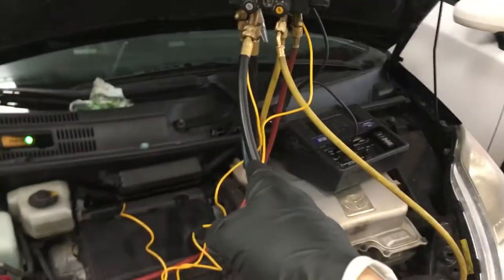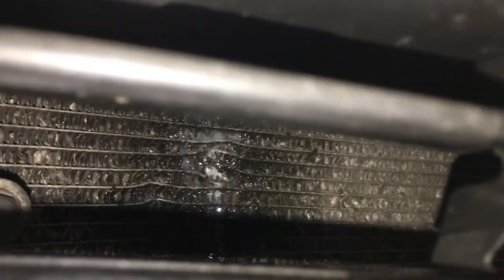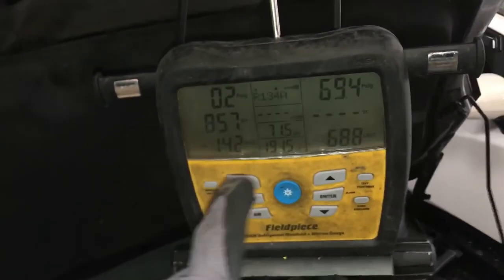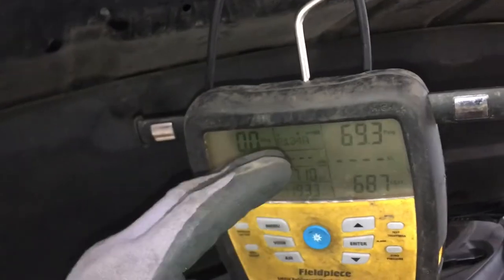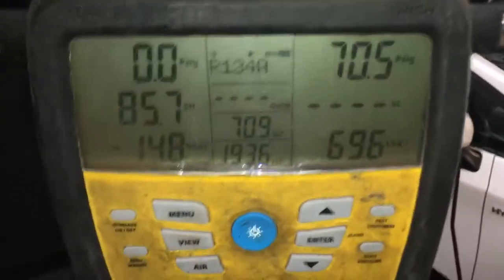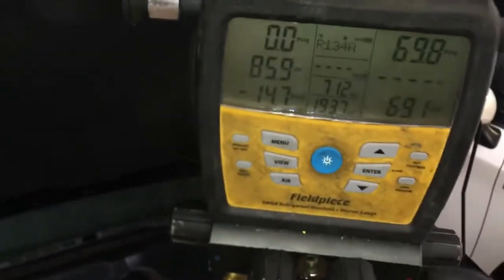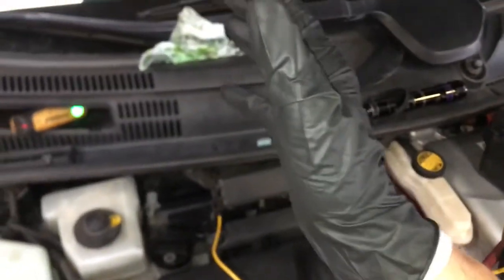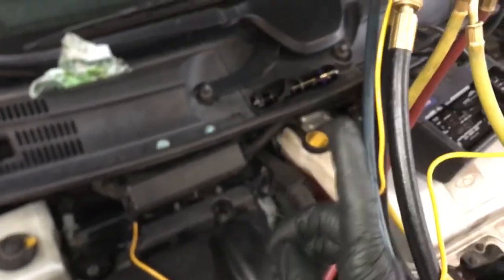Prius AC leaks, 2012 & 2006 pay attention compressor discharge temp & Hights side PSI ONLY 3 Oz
The black 2006 Prius only has 3 ounces = 90g.  of refrigerant in it. But yet that was enough refrigerant so the system cover obtain 42 psi with the car at rest sitting not running. Now 90 g of refrigerant is considered next to nothing well beyond the means what should allow a system to come on because extended run time with this little refrigerant extends no refrigerant cooling back to the compressor to cool off the hot metal motor windings that are generating heat from both friction of the bearings heat of compression plus the wattage of power being burnt to spin the motor that needs to be cooled down.

             Beyond supposedly commonly known belief that cars have refrigerant pressure switches that turn off the switch if the refrigerant gets too low.   This is absolutely not the truth it will stop when you run completely out of refrigerant as in a puncture of a condenser a Bursting of a hose.  But over time it will slowly allow your system to get lower and lower on refrigerant level slowly cooking your compressor but you will have some cooling out of your dash from the evaporator long before the compressor already started overheating.

              Remember the stupid light on Old Cars I mean the engine light on Old Cars for overheating.  There’s a reason they called it an idiot light.
                Sometimes it came on and you pulled over and you got lucky you filled it back up with coolant started your engine and drove home.
                 Other times the idiot light came on the dash you pulled over you put coolant in the engine next thing you know you had a rough running engine blown head gasket and steam coming out of the tailpipe like a steam engine.
                This is how that low pressure safety switch that people read about in a book and we all know books tell the truth and OEM equipment manufacturer never tells lies or fibs about how good something works.
               Apparently this is one of the lucky customers after replacing the leaking O-ring on the condenser that somebody did not replace before when they replaced the new condenser that is on there could’ve cost the customer a compressor by not doing that.
                It also appears this is a new front bumper the car was in an accident and this is something body shops do all the time if it wasn’t for body shops mechanical shops would have so much work from broken down cars on the road thank you Body Shop so we know where to send our Christmas bonus check to for creating us so much work.

            Supposedly the car got approval to do the O-ring it’ll be one of three Prius is to be done Monday morning we will see what the outcome is and I’ll retake the temperature of the compressor discharge.

           Couple days ago I released a video on a 2012 Prius C and if I remember correctly the high side pressure was 66 psi with a new fully charged system of 420 g but yet this Prius had a high side reading of 60+ psi and it was nearly empty at 90 g how can that be.      🤔.  Let’s go to the PT chart and look up the temperature and pressure relationship. Because we know the YouTube professors and potato couch armchair engineers on YouTube are always right when they say go to the PT chart and it’ll tell you if your system is full or your pressure is correct.  Google is your friend ( PT CHART R134a )

               150°F = 263 psi.  I only use 150 Fahrenheit because that’s where the PT chart stopped and remember we had +190°F
               But we had a high side pressure that was just a little over 60 psi 🤔 interesting. I’m making a point here and not giving the answer Google is your friend go find it.

           At 66°F equals 65 psi on the R134a PT CHART 🤫 maybe these guys on YouTube are telling you to use a PT chart or pressures who just so happen to have links to sell you tools down below or AC PRO In a can don’t quite understand what they’re reading just because they read or heard a whisper from an old timer something about this marvelous PT chart it is marvelous when it is used correctly with a basic understanding of the physics of how refrigerant and pressure works.